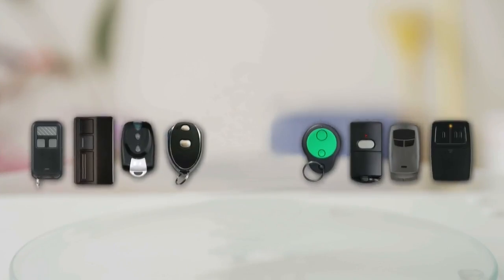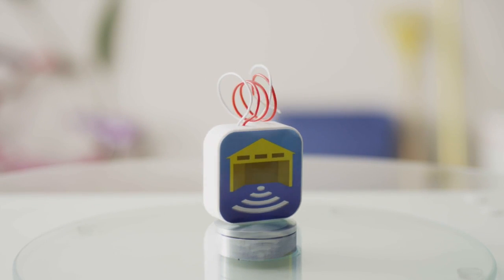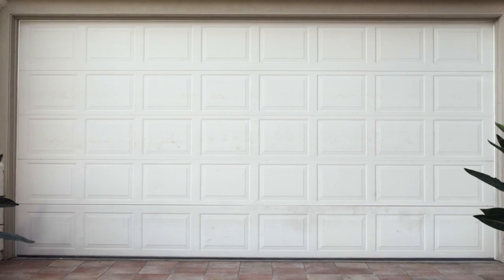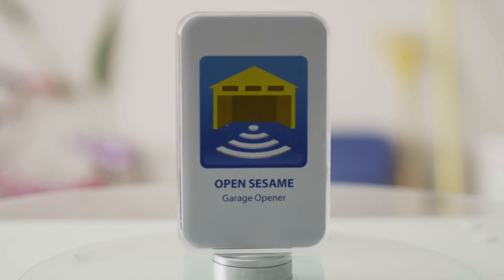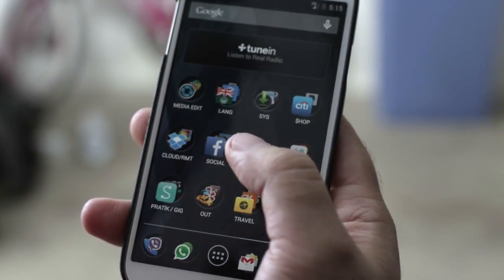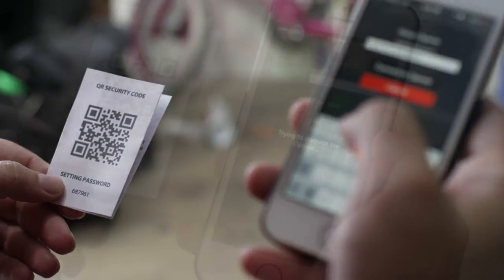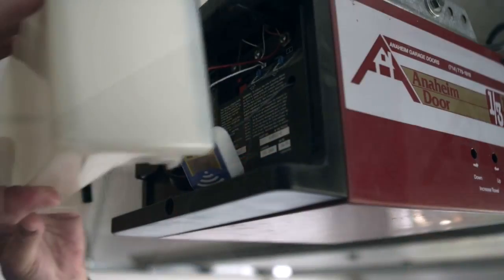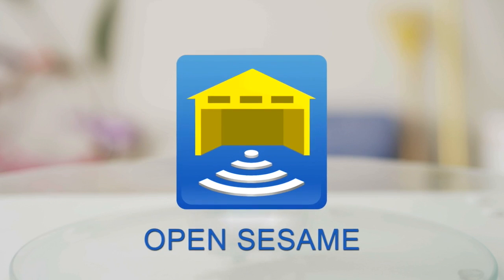Open Sesame Garage Door Opener Using SmartPhones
Open Sesame Garage Door Opener Using Smart Phones